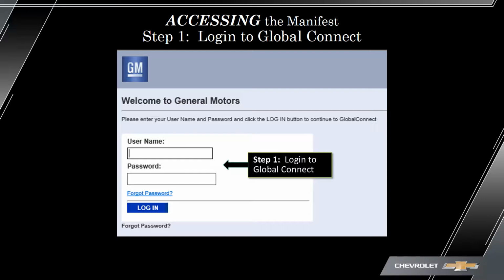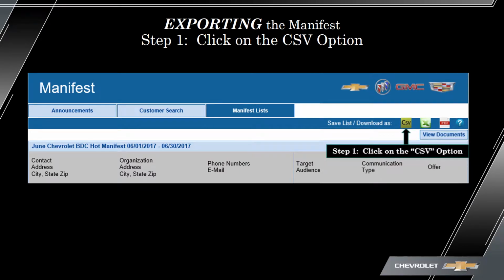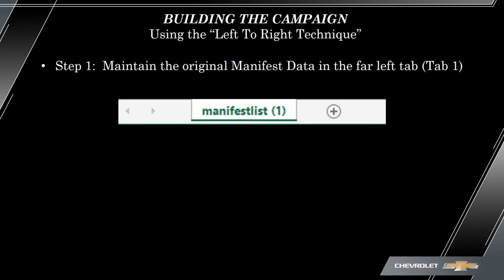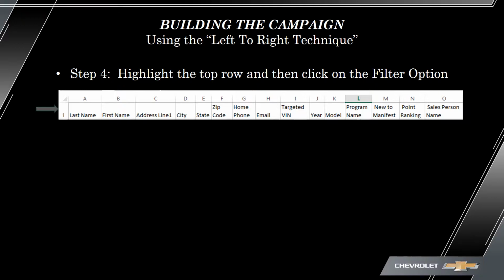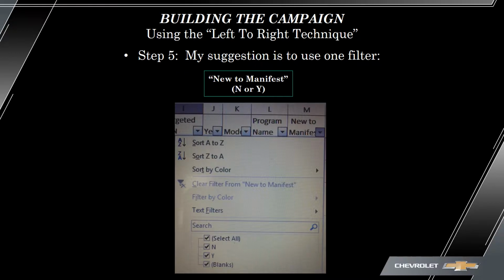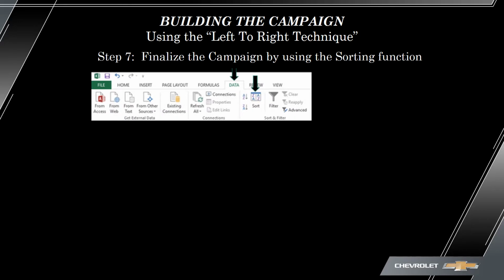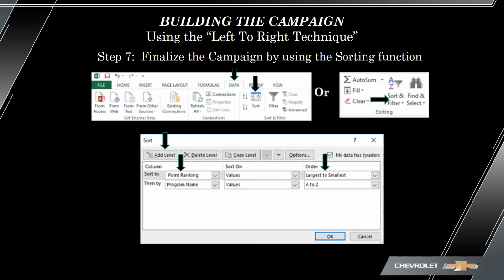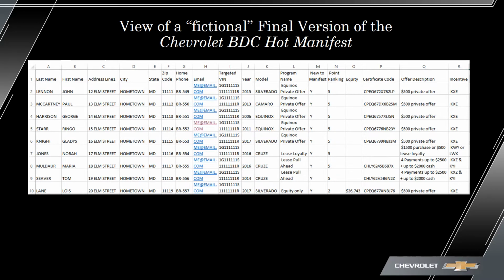Sales Hot Lists KC Copy June 6, 2017